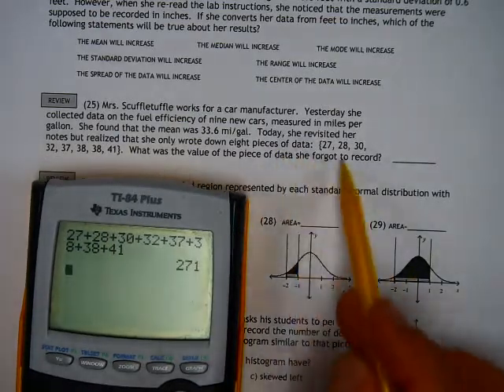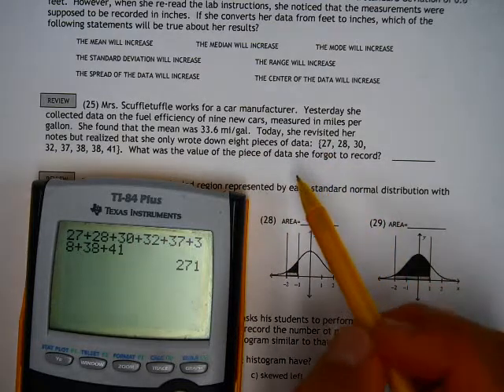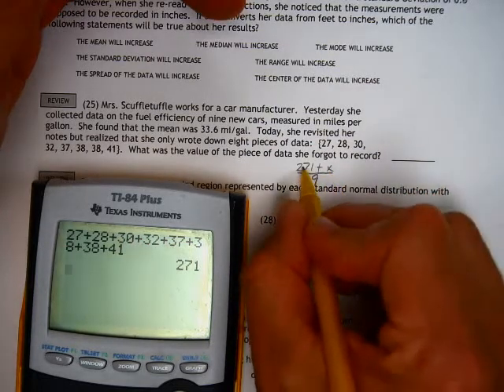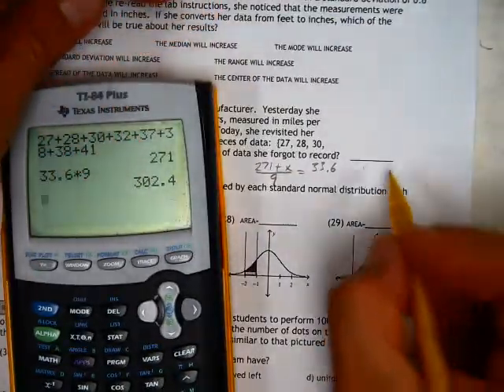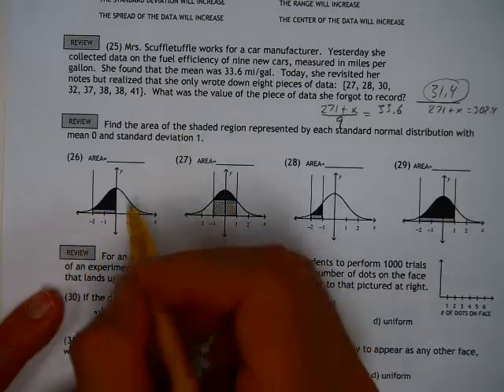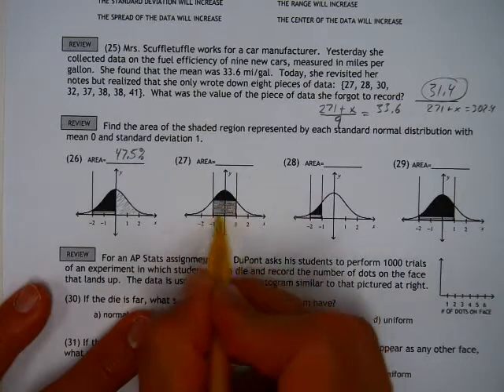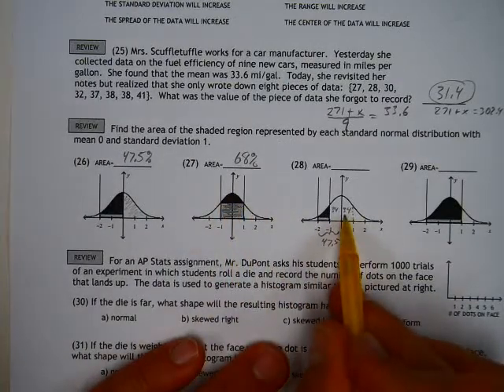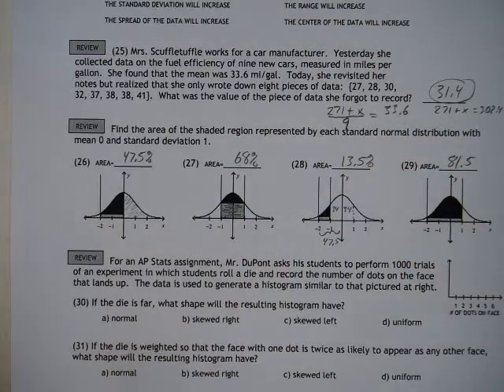27.3 #15 to 19